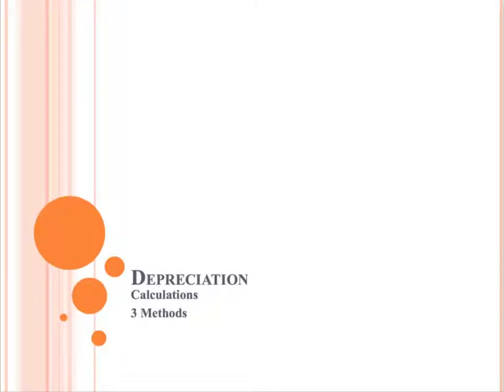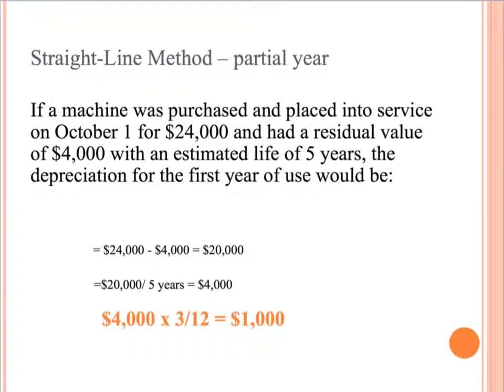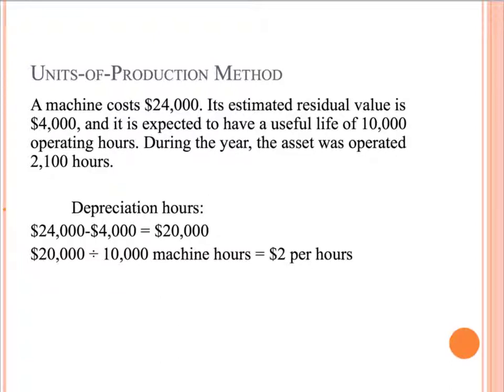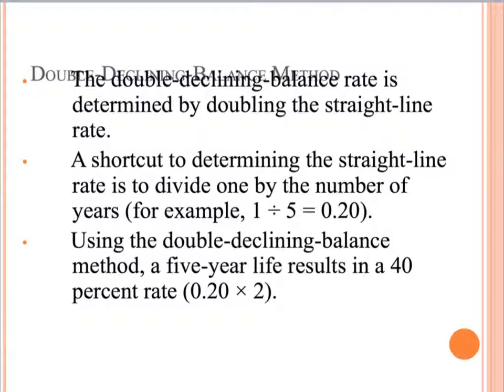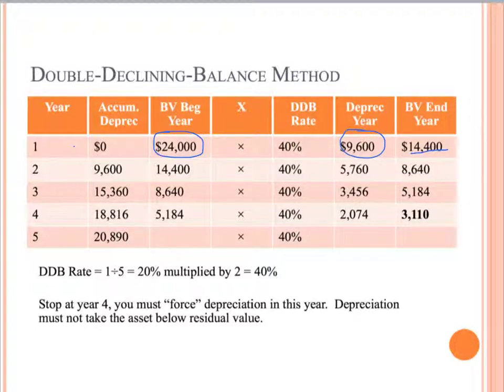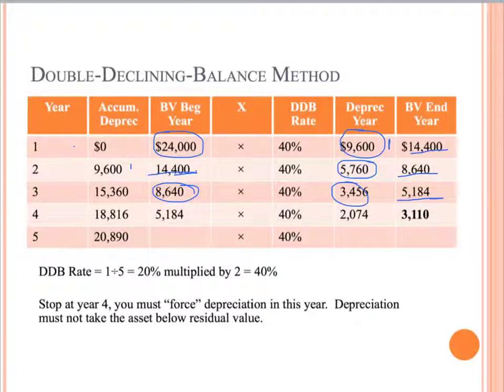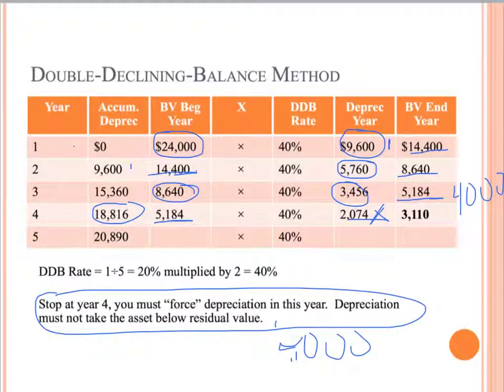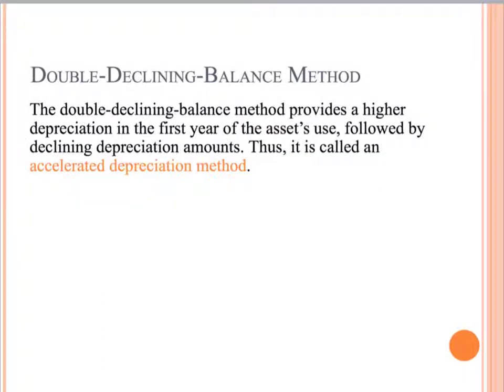Deprec calculations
Assets - part 3, depreciation calculations